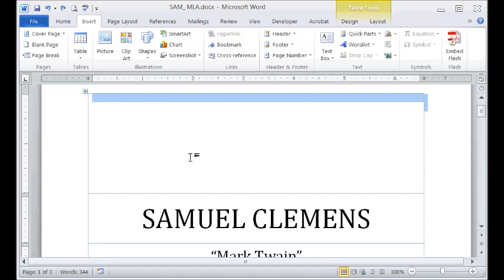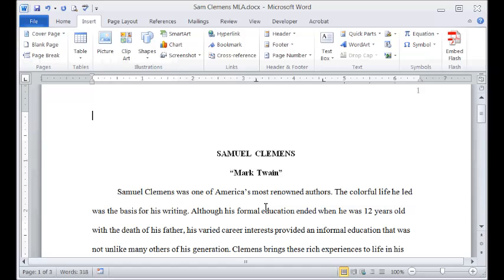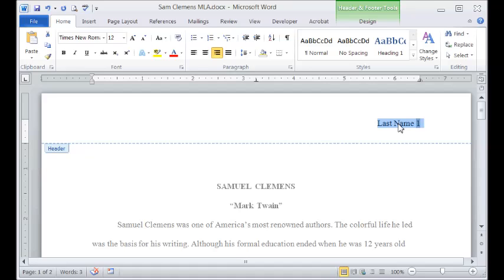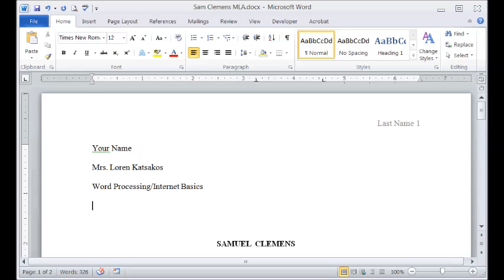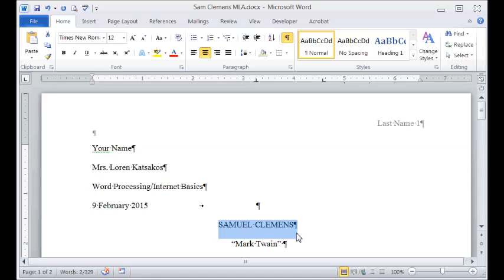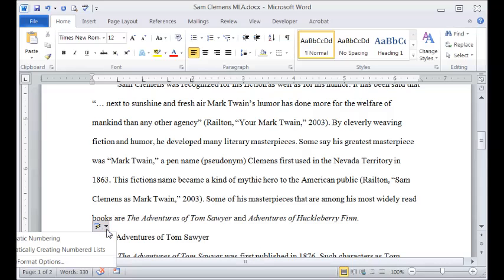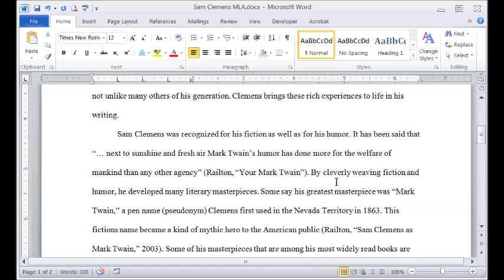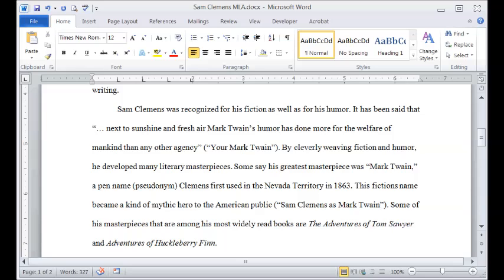Convert Report to MLA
Convert Unbound Report with Side Headings to MLA